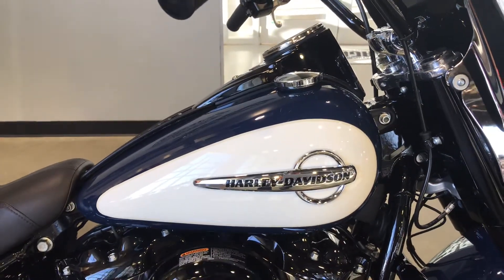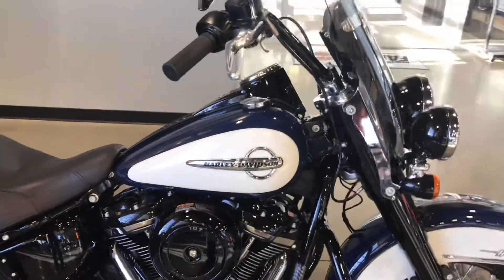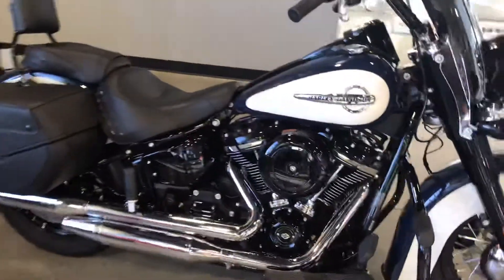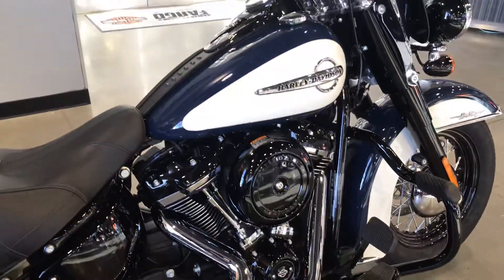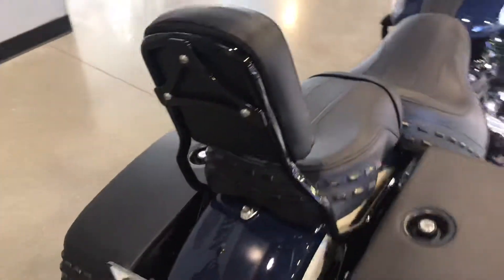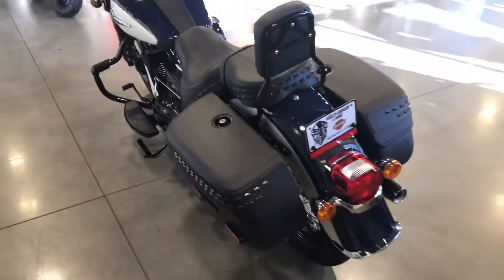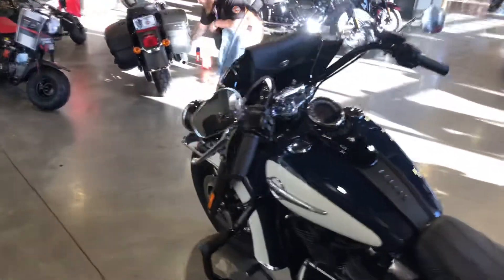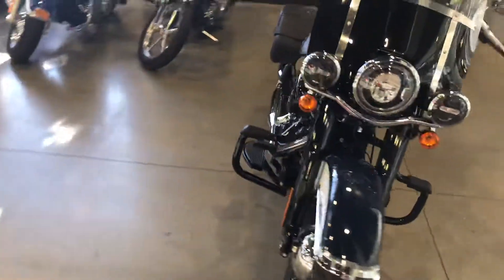December 13, 2018